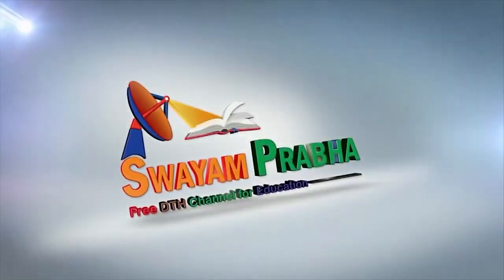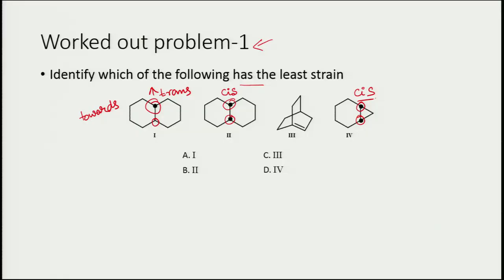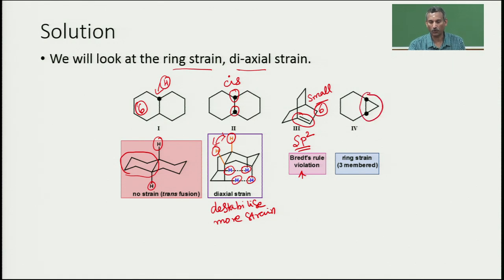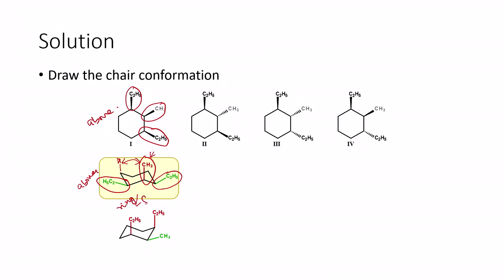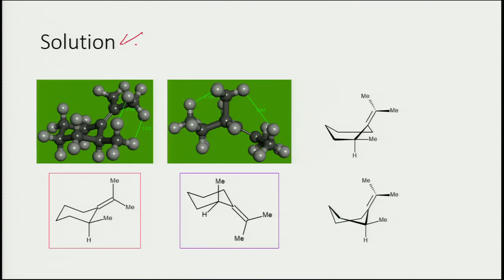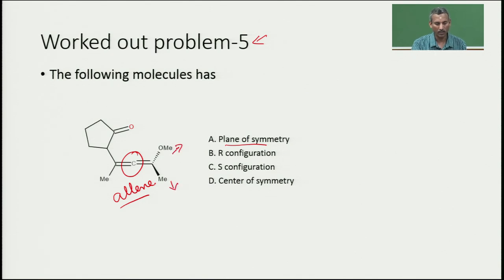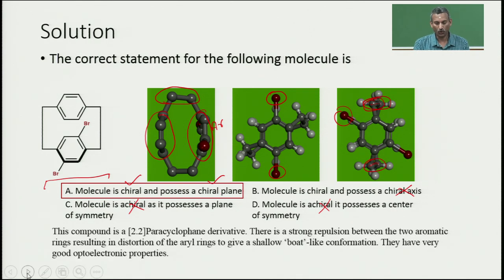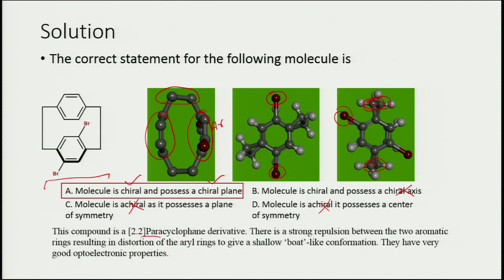Principles of stereochemistry: Configuration and conformational isomerism in acyclic.........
Title :Principles of stereochemistry: Configuration and conformational isomerism in acyclic and cyclic compounds